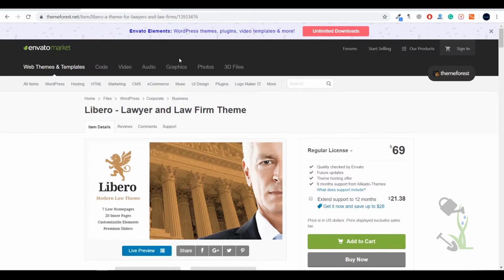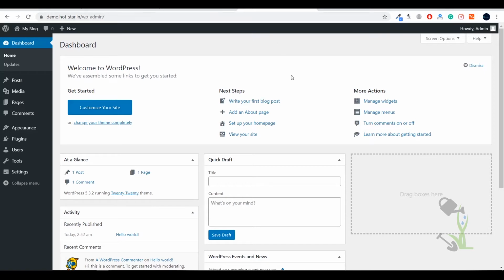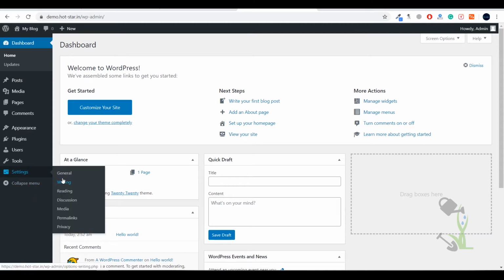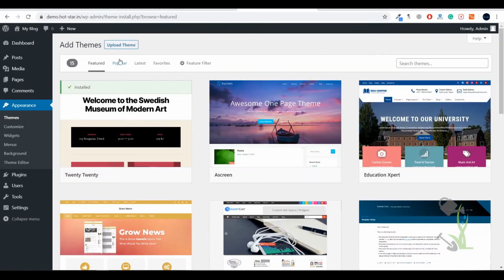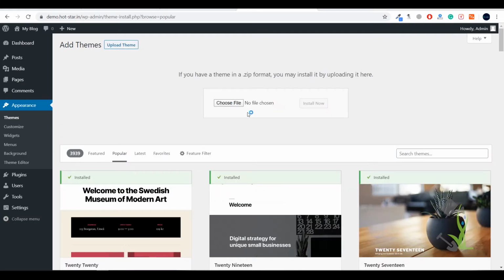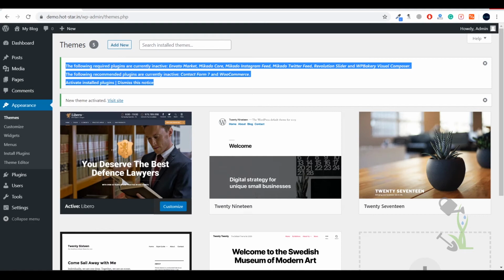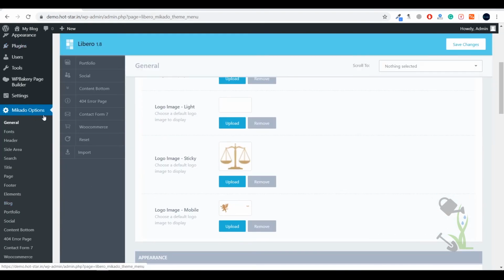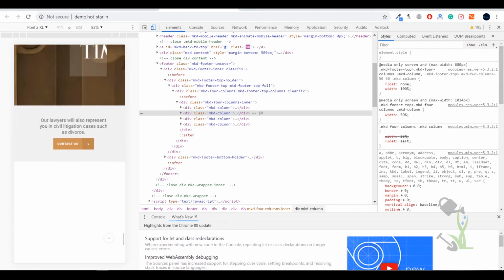Libero - Lawyer and Law Firm Theme | Step By Step Guide installation & demo content import GPL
Welcome to Libero, an ideal solution for all types of law firm, law and lawyer websites. All the elements, layouts and options any law website will ever need – neatly stored in a single package.

law office wordpress theme
digital law wordpress theme
law business wordpress theme